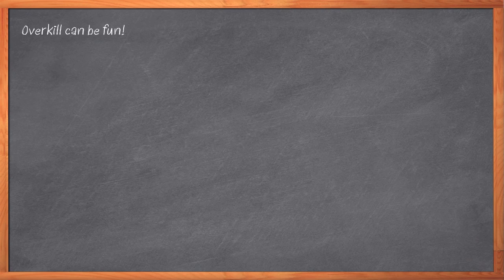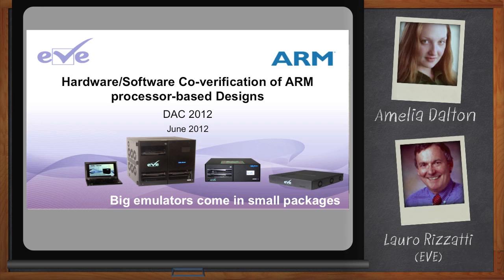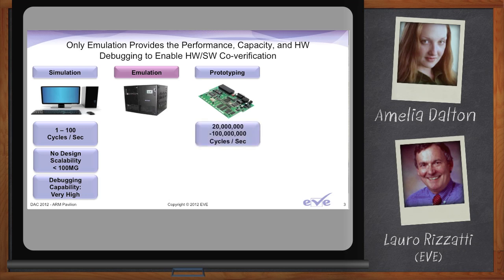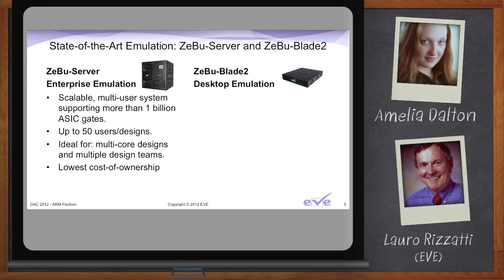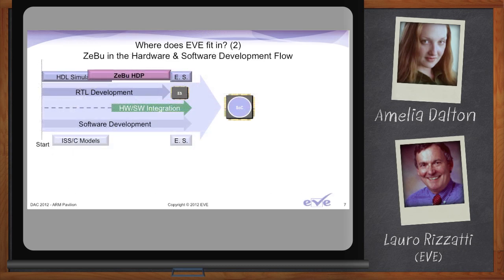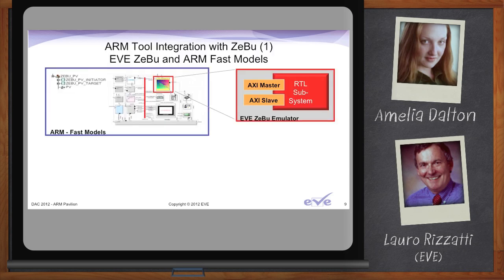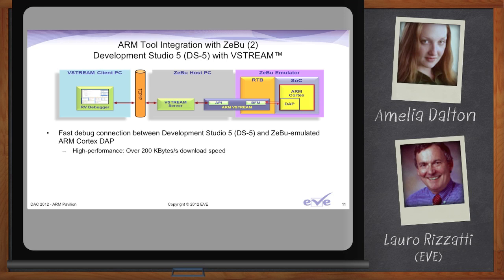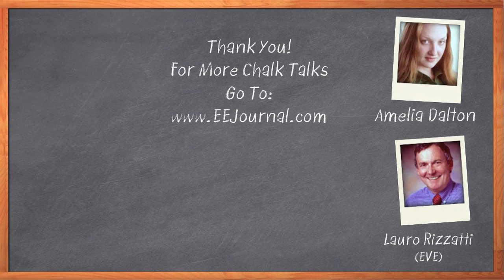Hardware Software Co Verification of ARM Processor Based Designs — Synopsys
In this episode of Chalk TalkHD Amelia chats with Lauro Rizzatti of EvE about the latest in emulation technology and explains how you can use emulation to dramatically accelerate software development, which is becoming the most time-consuming part of SoC design.